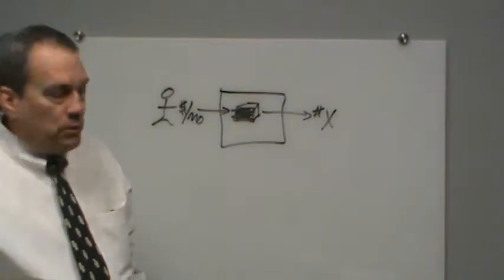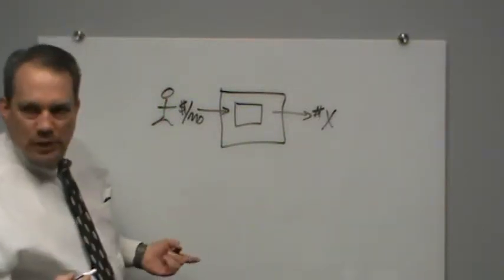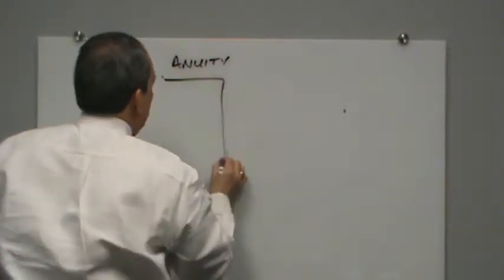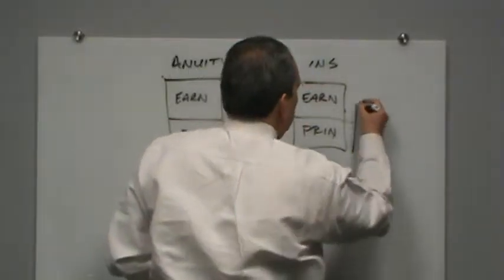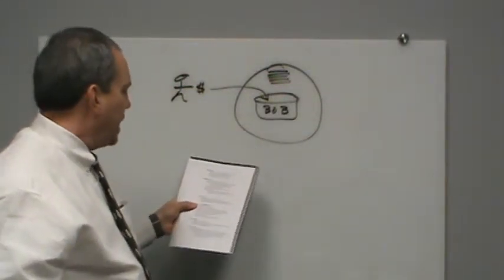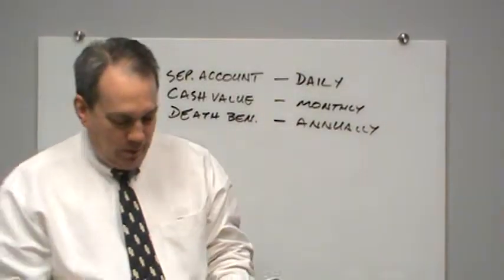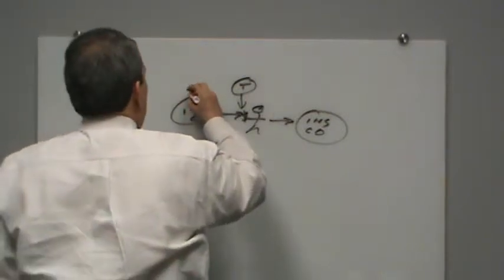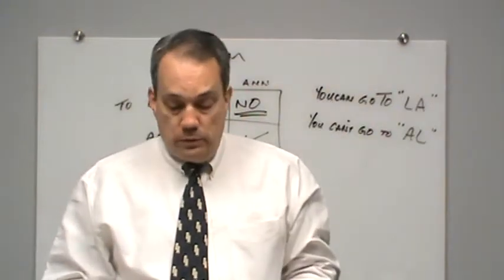Series 6 Module 12 Video 3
Module 12 Video 3 of the free Series 6 class.  See Series7Specialists.com for the course outline and contents details. Free FINRA and NASAA license exam review classes Series 6, Series 65, Series 66, Series 63, Series 7